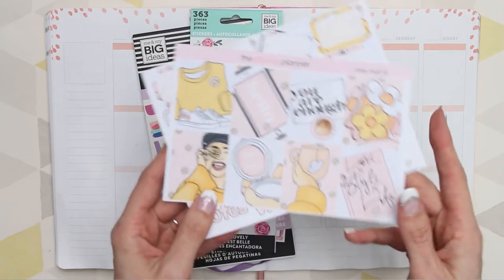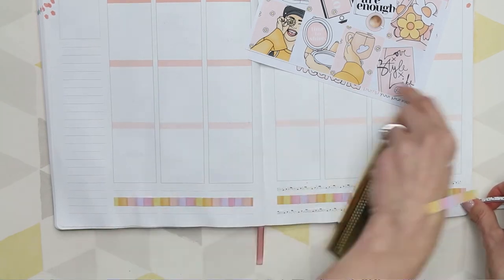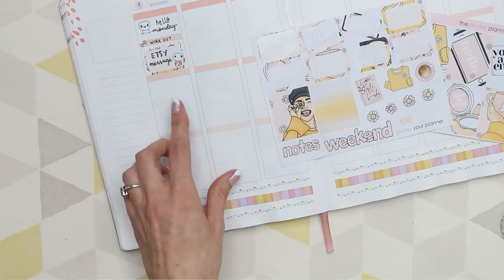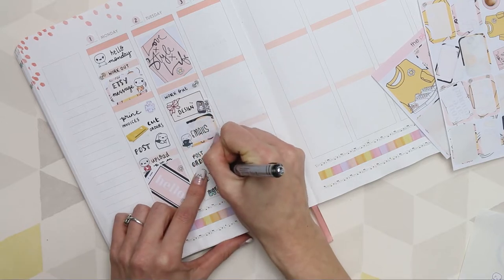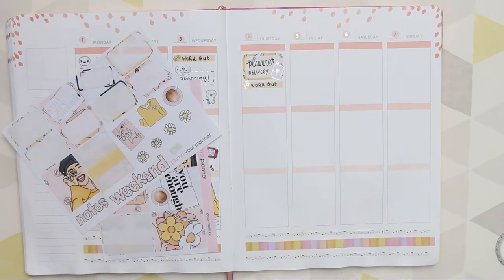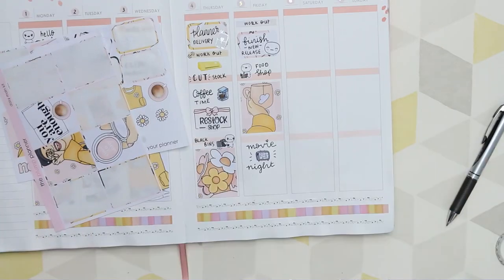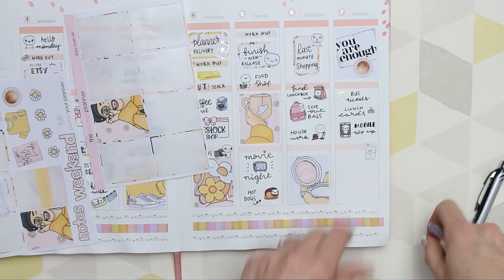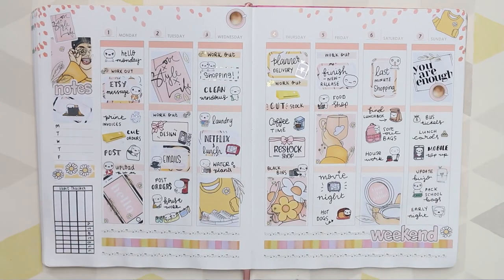March plan with me // March 2021 // Featuring the Pump Planner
This week I am using a lovely kit from The Plump Planner. This kit may look like a summery kit but the sun has been shining so much this weekend and made me so happy I decided to go with this one. Can you believe March has finally arrived! It feels like it has been winter for so long, I have tried to link all the shops I have used below for you and also if you would like to apply to become a part of the PR team for my shop just follow the google form link.

Ginger cat co
Leagally Planning